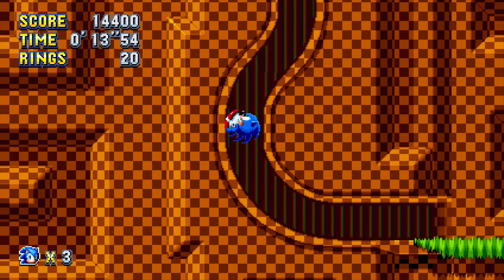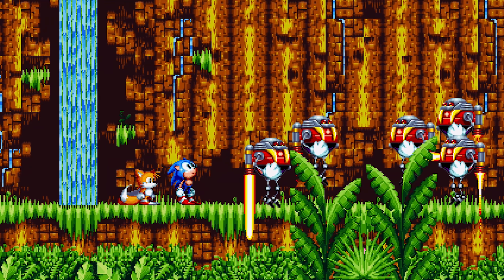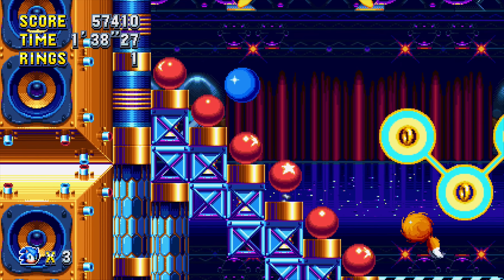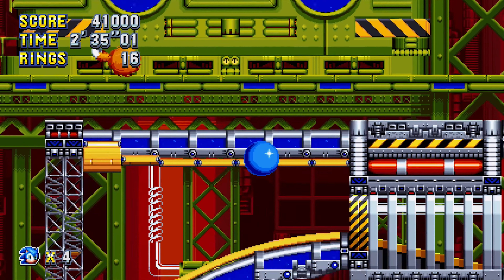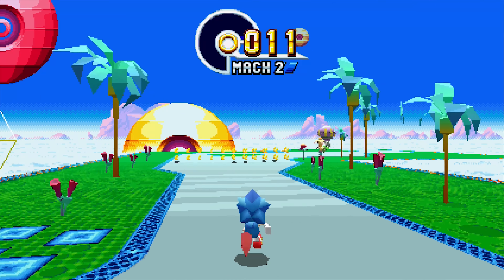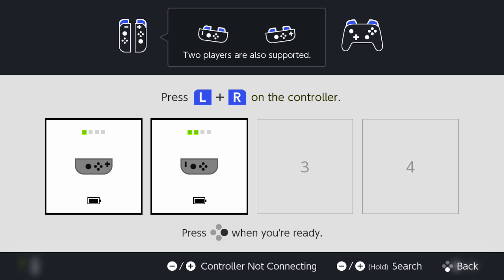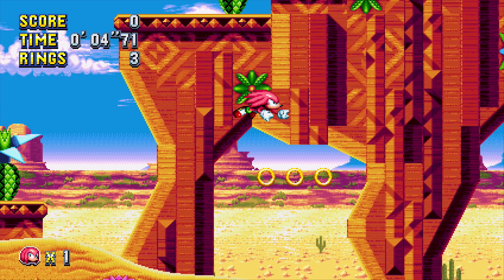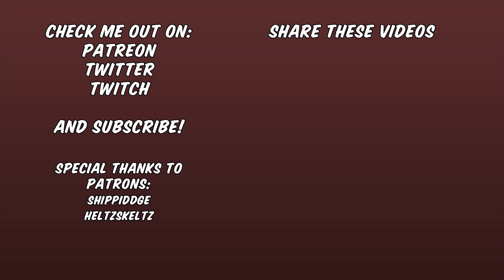Sonic Mania Review - VETROSPECT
My review of Sonic Mania, the latest Sonic game developed by fans.